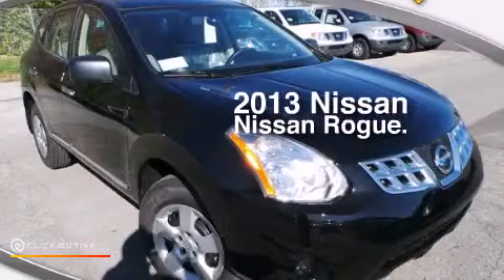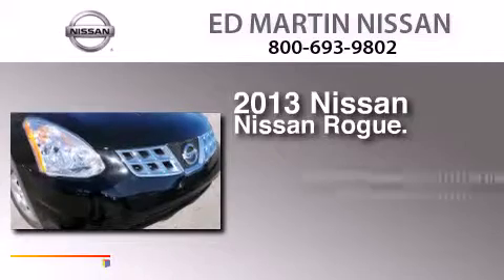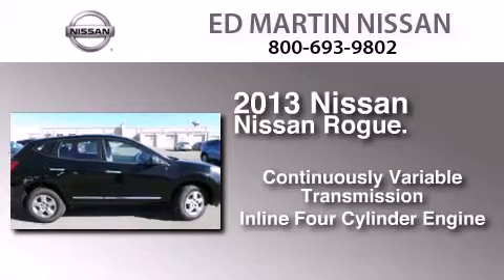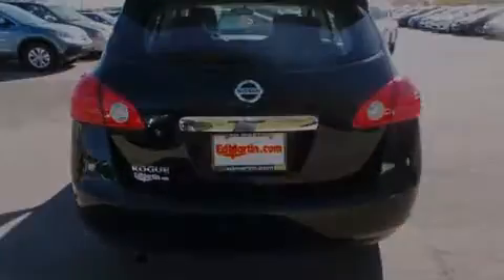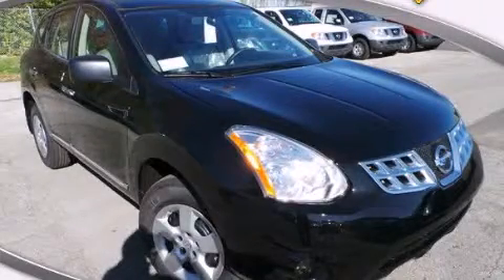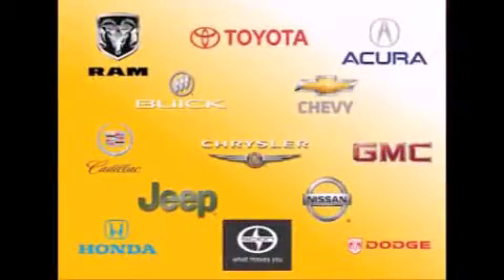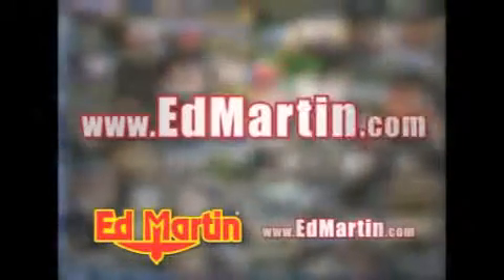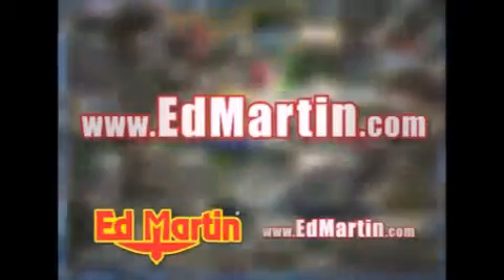2013 Nissan Rogue Indianapolis IN 46219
We've been honored to serve the Indianapolis IN area , we promise that your experience at our dealership will exceed your expectations ! Year : 2013 Make : Nissan Model : Rogue Engine : Gas I4 2.5L/152 Trans . : Variable Exterior : Super Black Miles : 6 Interior : Gray Stock : 1R2053 Ed Martin Nissan North Shadeland Ave Indianapolis , IN 46219